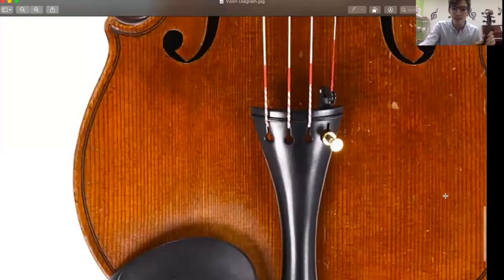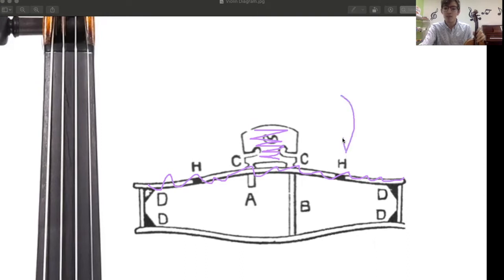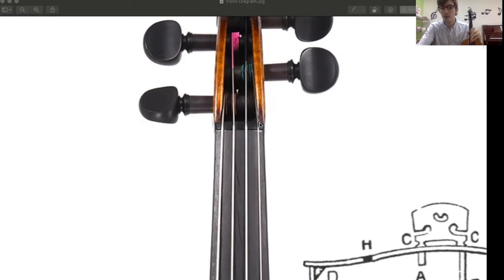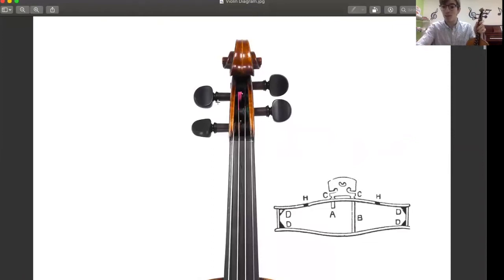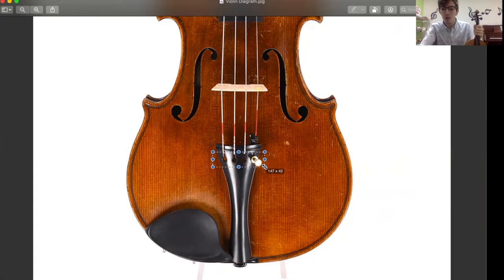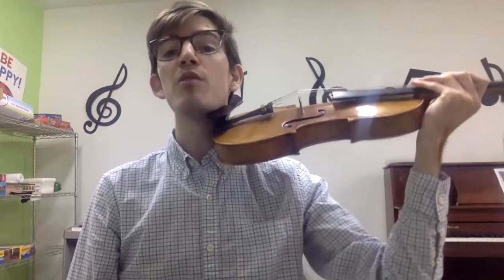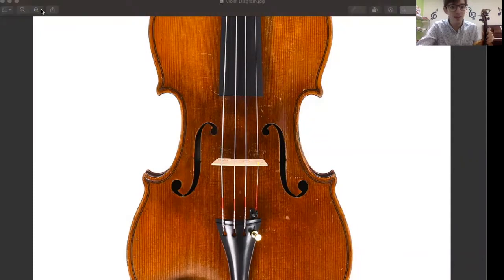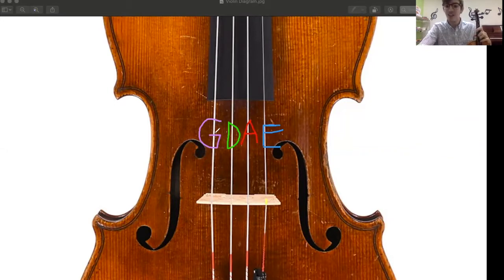Beginner Violin Lesson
In this video:
0:24 Parts of the violin
6:05 Bow hold
11:58 Violin hold
15:44 Motions of the bow arm